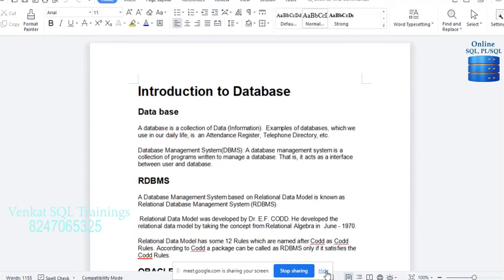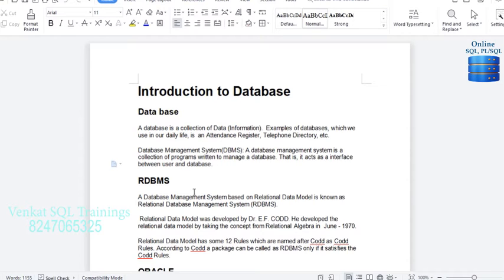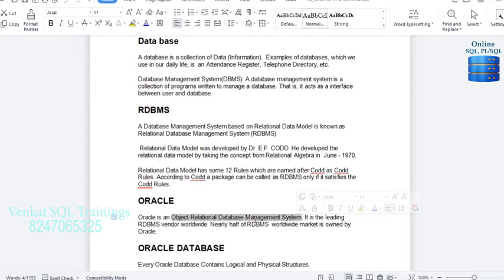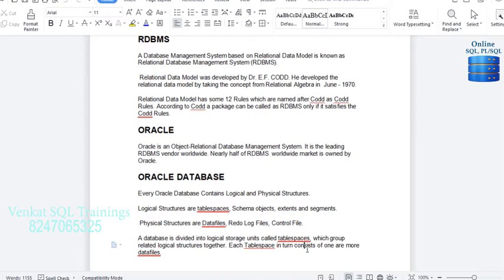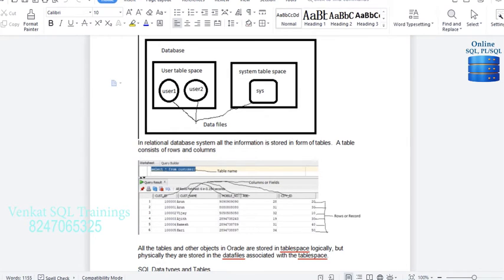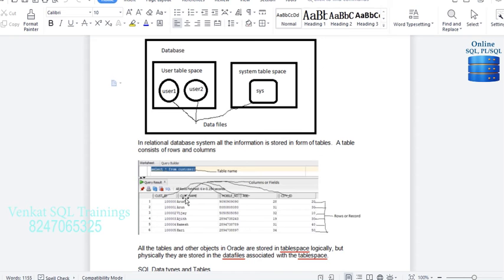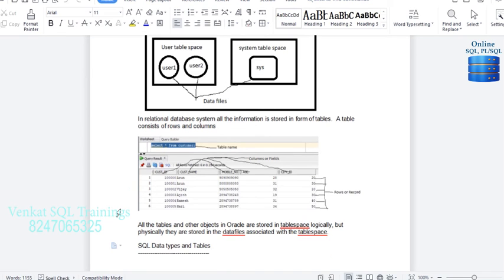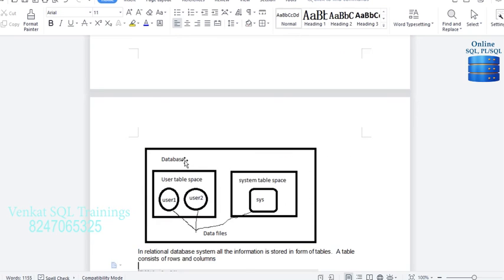SQL Course | Online SQL Course | 1 st Class | Full Database Course for Beginners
SQL Full Course | Online SQL Course | 1 st Class | Full Database Course for Beginners

This video about why we learn SQL & PL/SQL
I will provide best quality SQL & PL/SQL training.
Note: Daily 1 hour  30 mins class and total course duration 40 days.

Please check below website in video and register your self for online training.

Please contact below mobile number for more information.

 Beginner & Advanced level classes
 Hands-on learning in Oracle SQL & PL/SQL
 Practical oriented / Job oriented Training. Practice on Real Time project scenarios
 Delivered by 10+ years of Oracle SQL and PL/SQL expert.
 Best practice for interview preparation techniques in Oracle SQL & PL/SQL.

We will provide you with below following docs
1. Class room Docs.
2. Software installation
3. Resume preparation
4. Mock interviews

START YOUR CAREER WITH ORACLE SQL AND PLSQL COURSE THAT GETS YOU A JOB OF UPTO 5 TO 12 LACS IN JUST 60 DAYS!